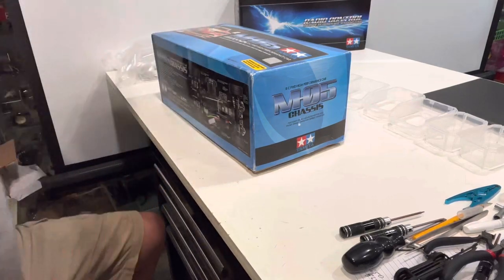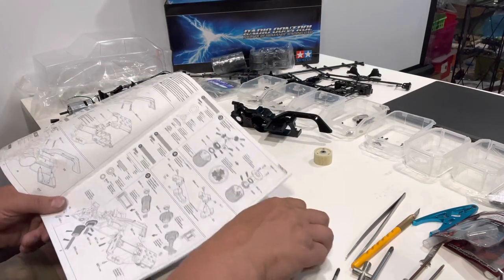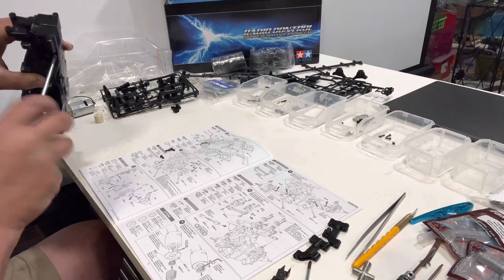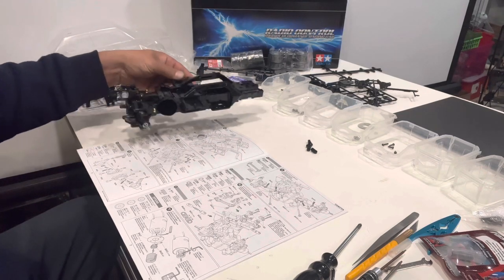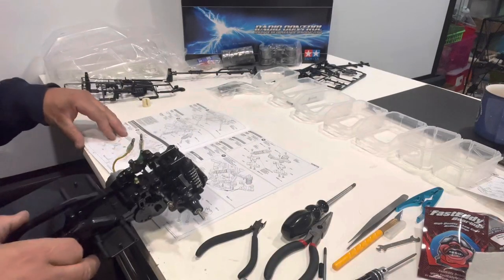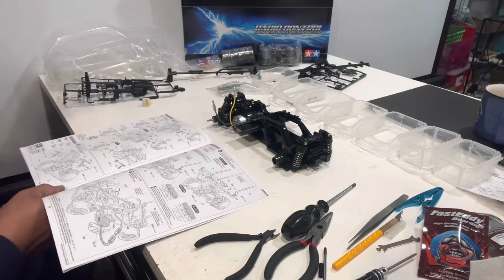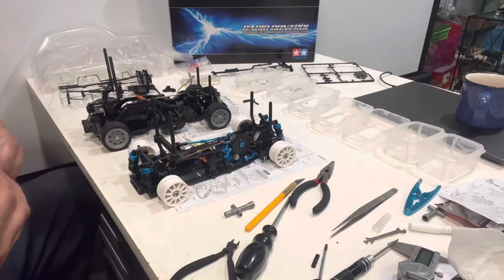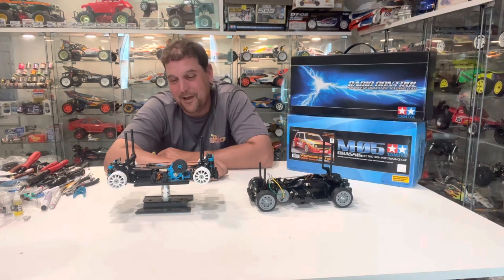Tamiya M05 chassis build Golf group 2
In this video I build the M05 chassis for the Golf group 2 car.